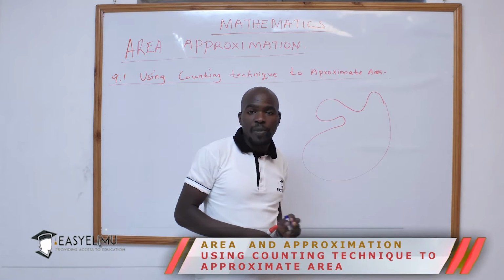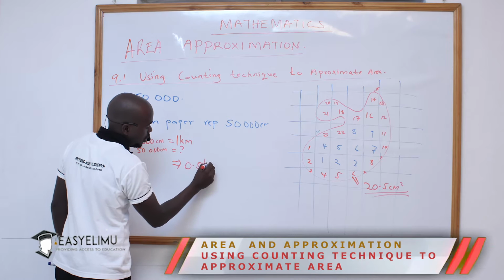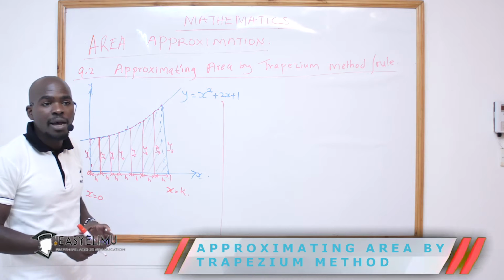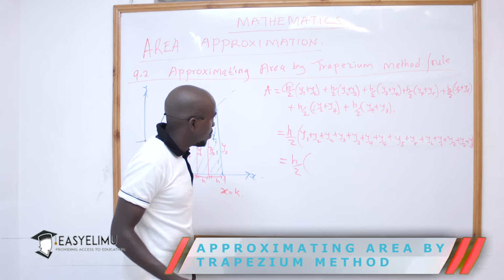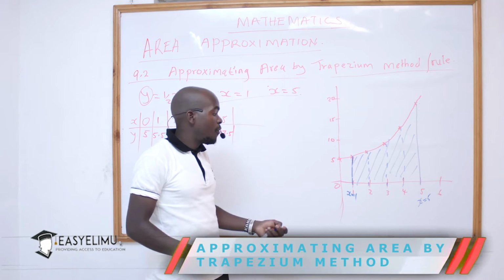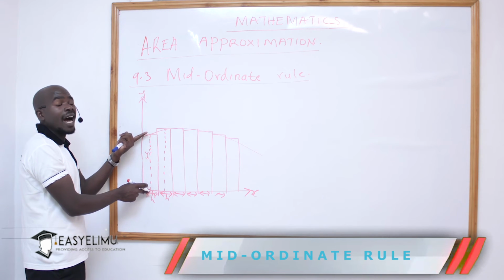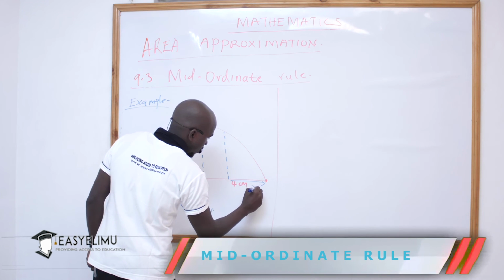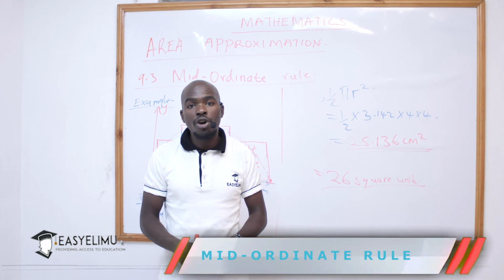Area Approximation - Form 4 Mathematics EasyElimu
AREA APPROXIMATION
0:27 – Introduction
1:09 - Using counting technique to approximate area
10:10 – Approximating area by Trapezium rule/method
29:47 – Mid – Ordinate Rule

Install our android app to get these and more content.